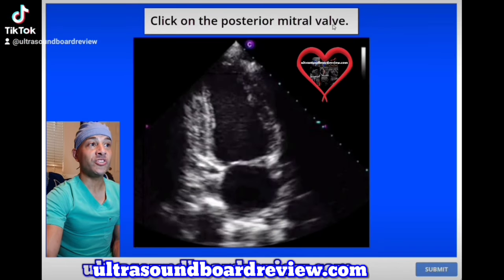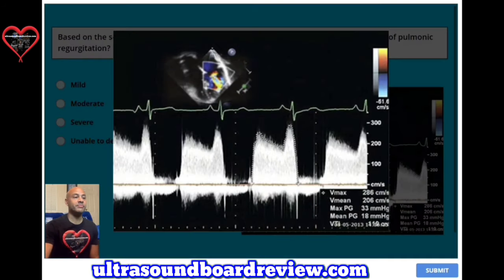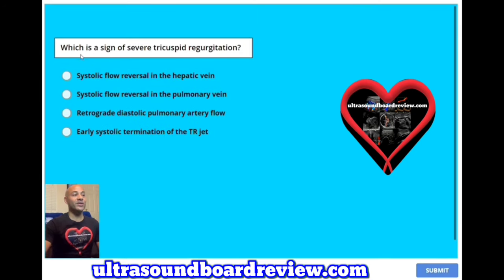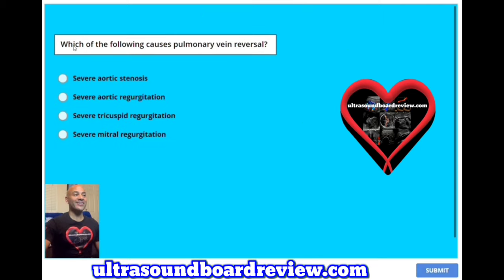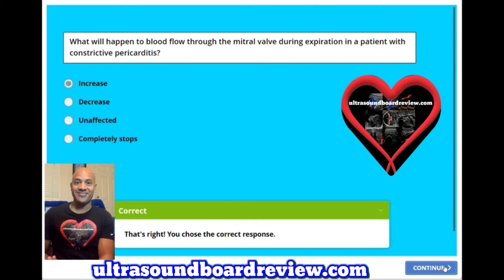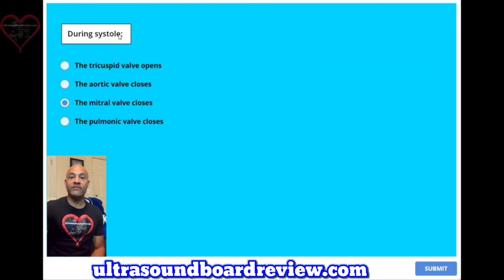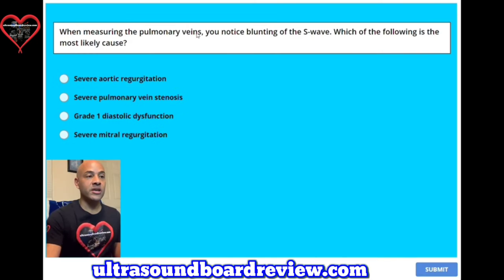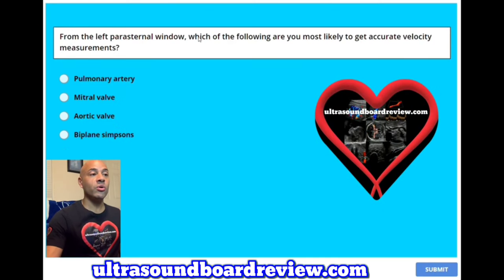Echocardiography Registry Review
Part 7.